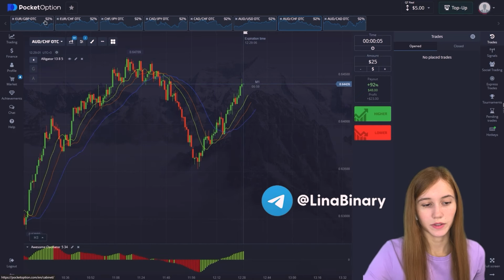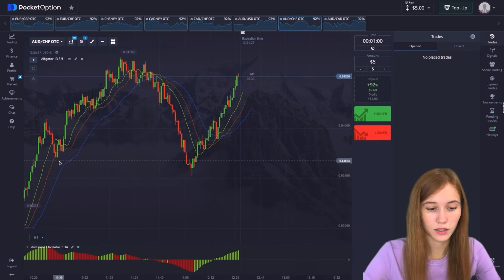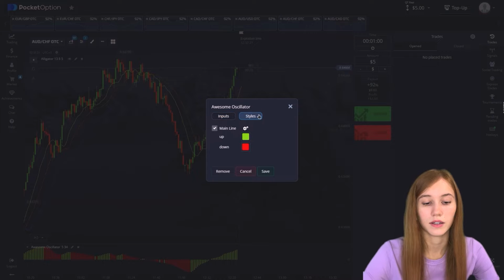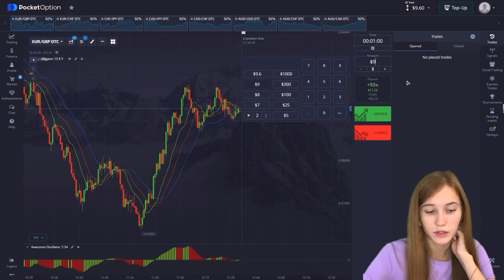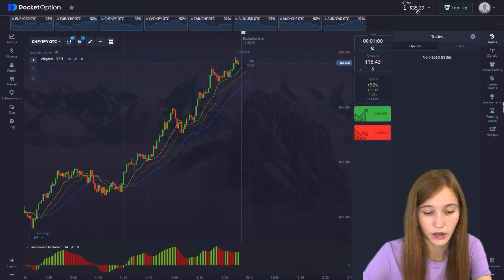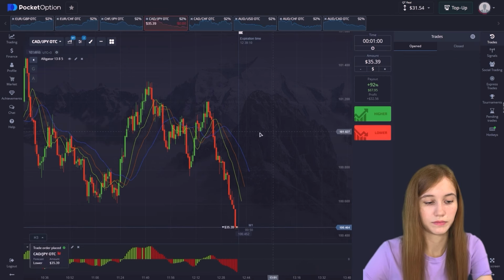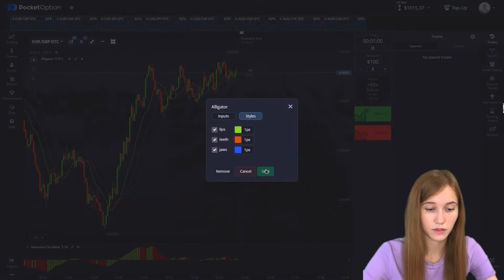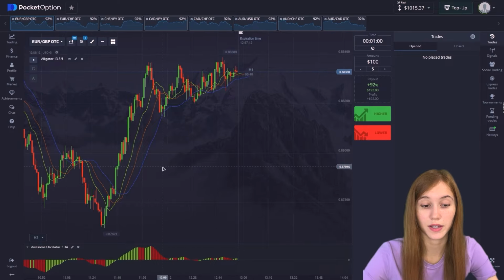🟡 MAXIMIZE PROFITS: EXPERT BINARY OPTIONS STRATEGIES | POCKET OPTION LIVE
👉POCKET OPTION 🟡 MAXIMIZE PROFITS: EXPERT BINARY OPTIONS STRATEGIES | POCKET OPTION LIVE

Stochastic
Stochastic Indicator
Stochastic Best Indicator
Pocket Option